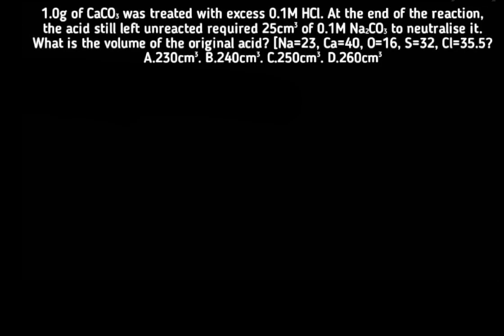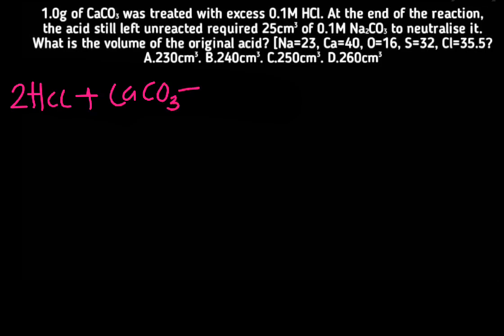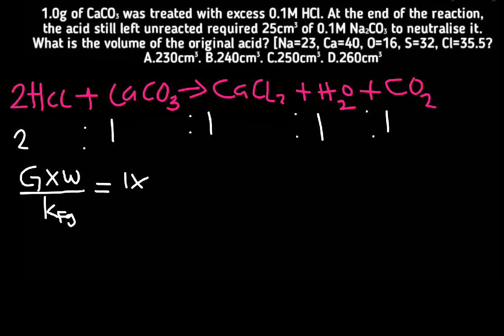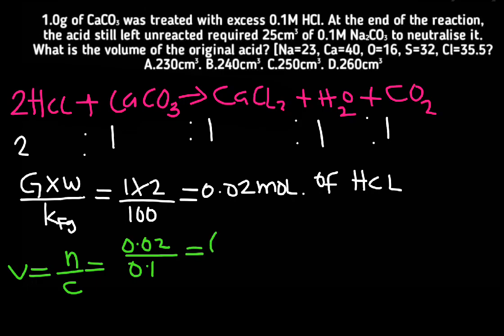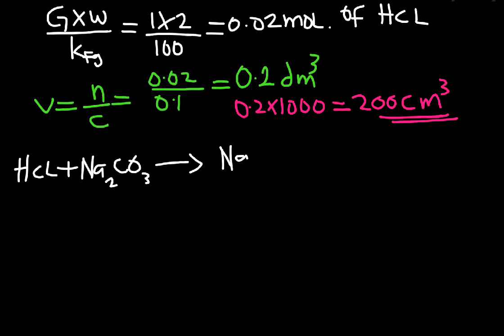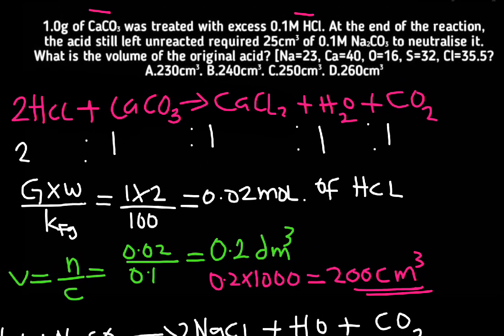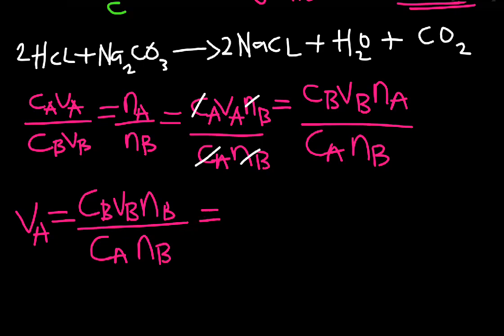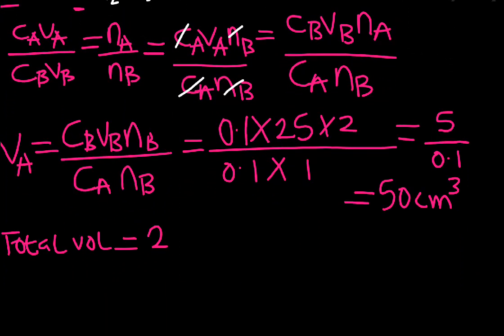stoichiometry neco postutme postutme utme waec exampreparation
LINK TO OUR WHATSAPP GROUP WHERE YOU CAN SUBMIT
YOUR WORKS.